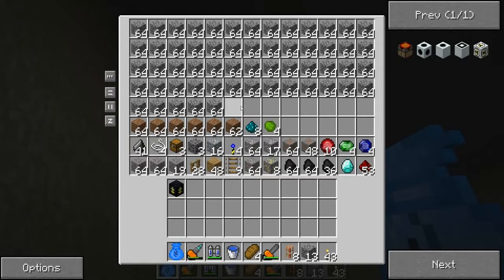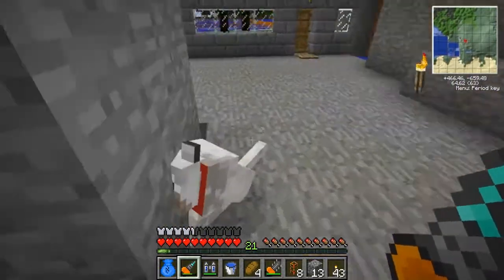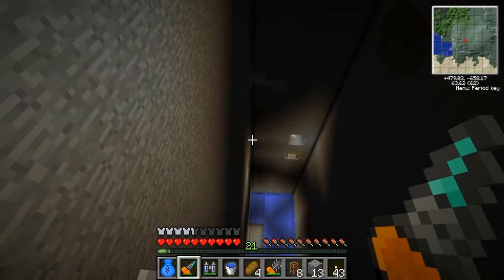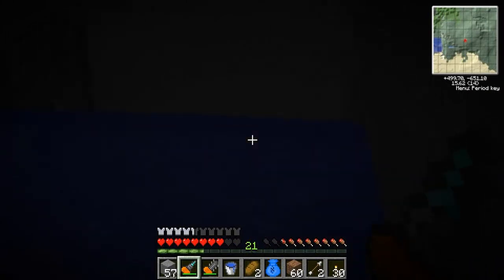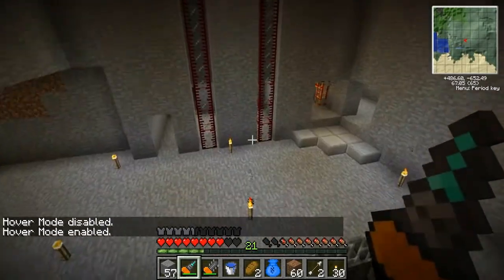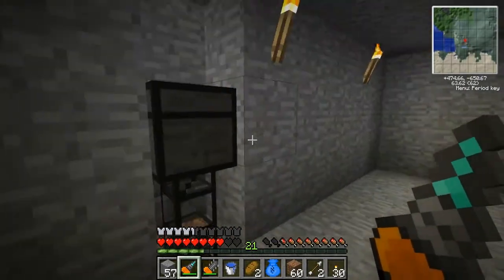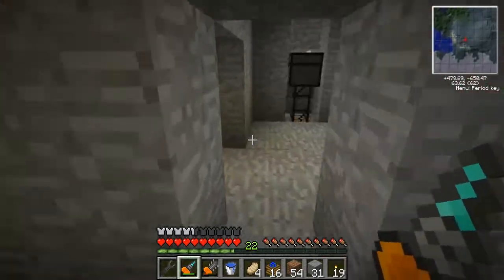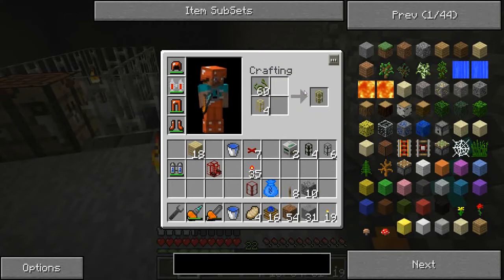Tekkit Ep 10: Combustion power plant (part 1)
In this episode, part 1 of 2, I start work on a combustion power plant and oil refinery. This was recorded over the course of a few days, and it's the first time I've recorded in this fashion. I've taken a different approach, and show things as I do them rather than showing them after the fact. The only thing I did before I started all this was use a filler to clear a pretty big space.

I mostly play on a whitelisted server with a few other people who also make videos. Here are the links to their channels: